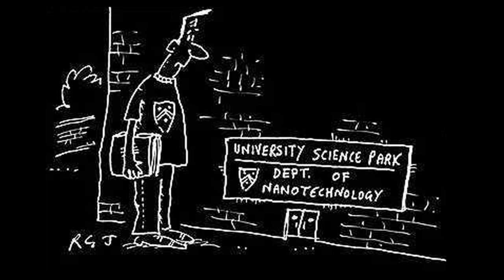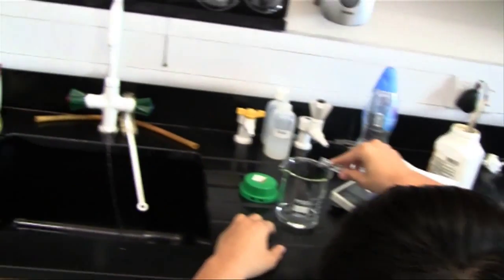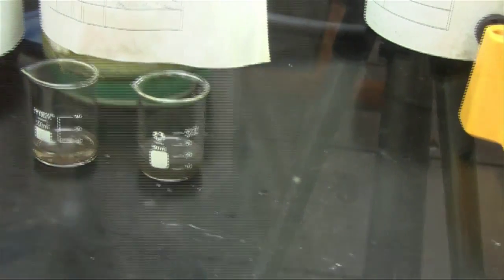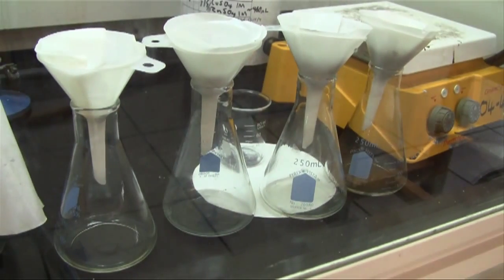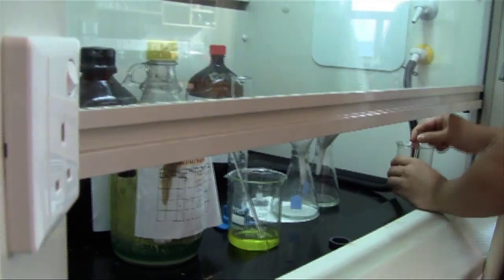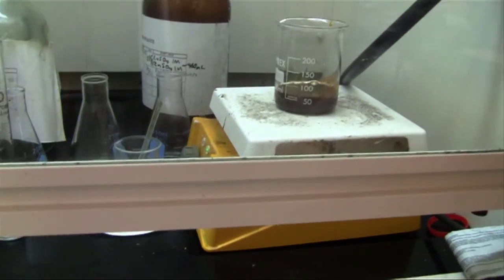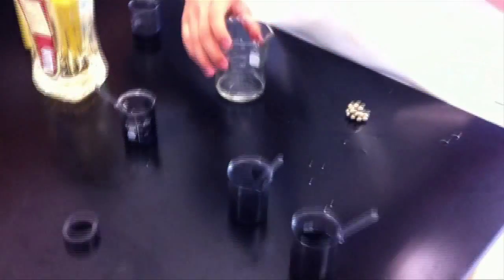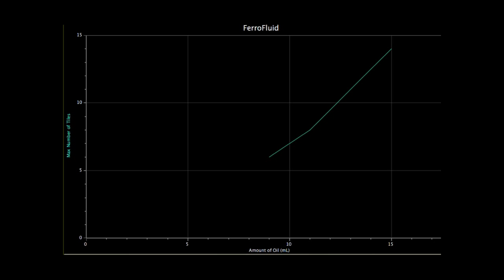Nanotechnology Chemistry Lab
Edward Tian
Byron Young
Jeffrey Mok
Honors Chemistry Period 4